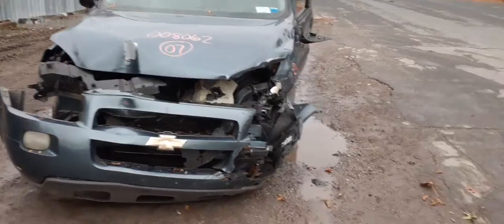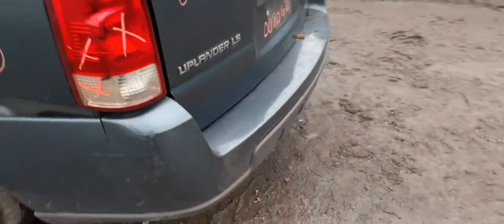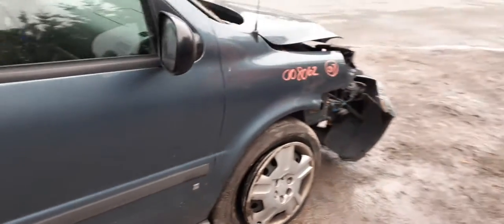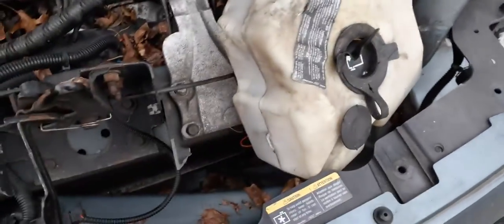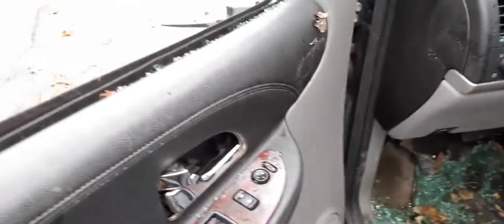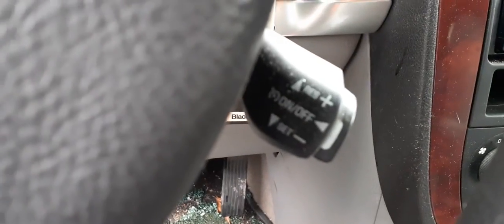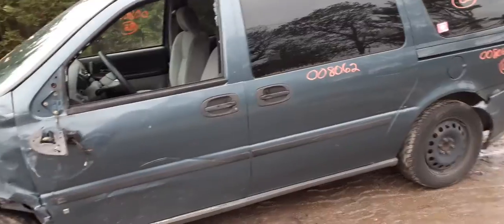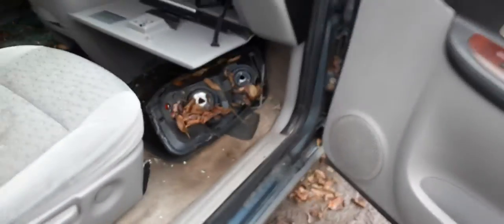We are Parting out 2007 Chevy Uplander LS 3.0 at FWD 163k Stock 8062 at All American Auto Wreckers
This 2007 uplander ls is a 121wb EXT van with a 3.9 automatic. This 3.9 runs real good. It's a FWD extented Van with a 121 Wheel base. Disc brake i beam with abs brakes. The interior only has 3rd row seating no middle seats. The front of this uplander was hit hard so frame and suspension need to be pulled and checked first.  The exterior paint code is 46U-Bluesih Gray and the Interior trim code is 17B Gray Cloth. So if we can help you with any parts from this 2007 Chevy uplander PLEASE call Moe-Larry or Curly Toll-Free at or go